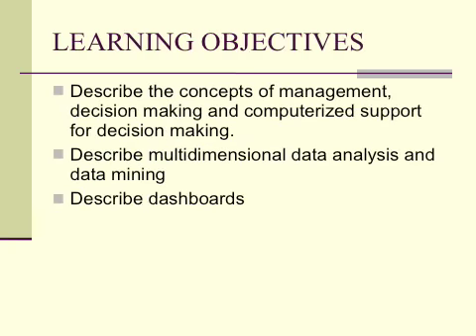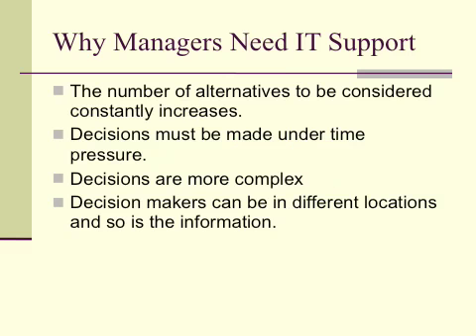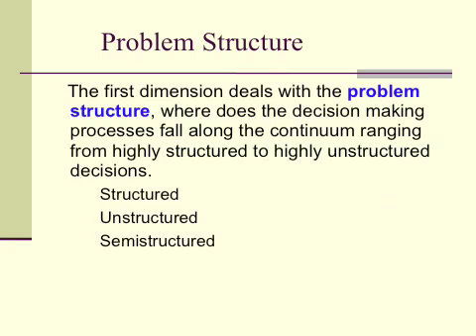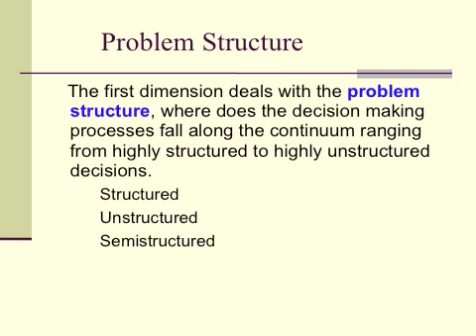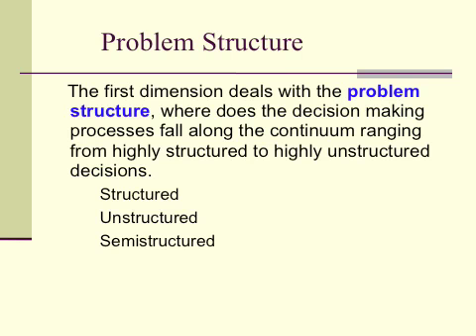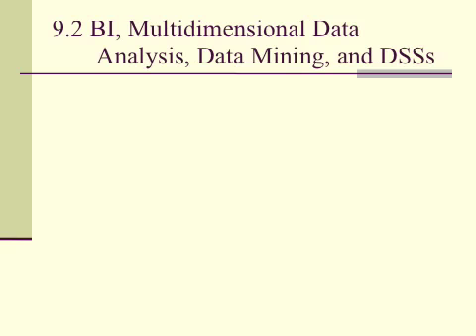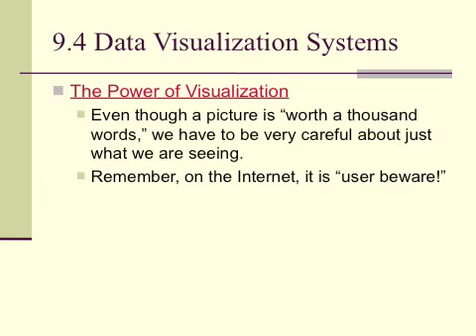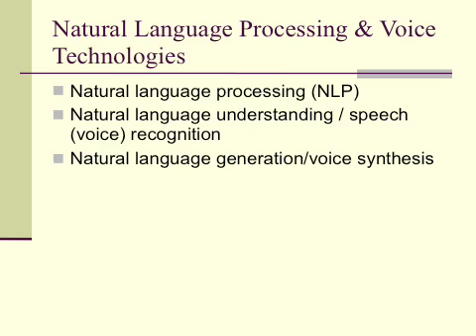Chapter 9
This video is an overview of chapter 9 of the Rainer 2E text.